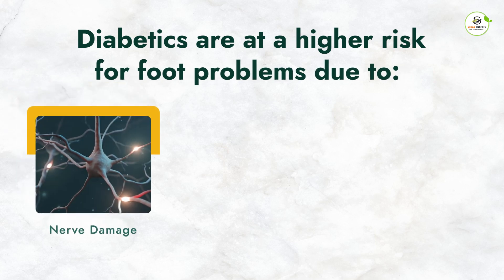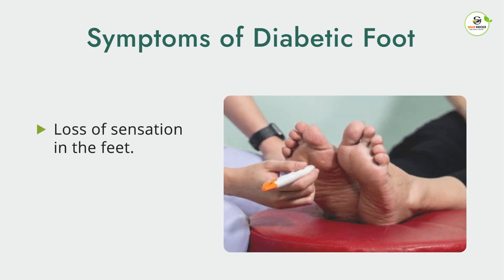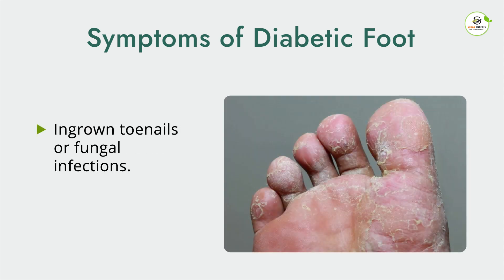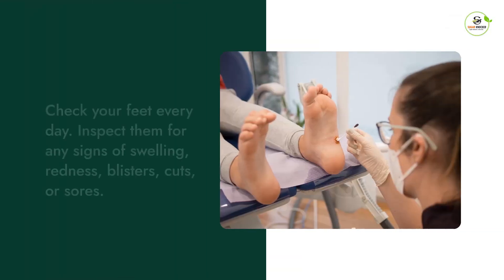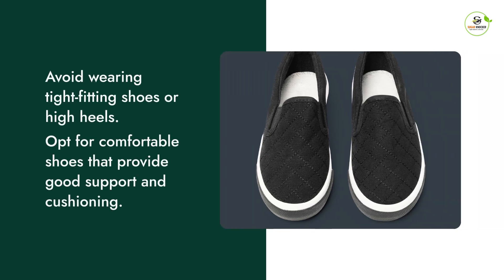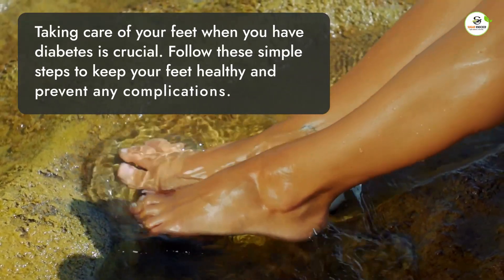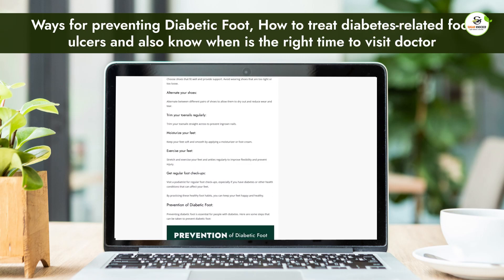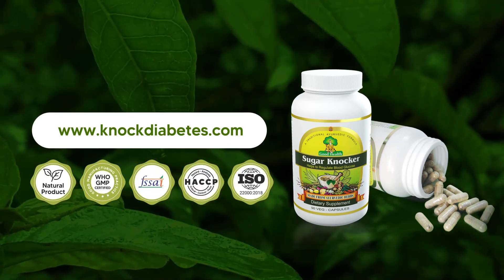How To Care for Feet When You Have Diabetes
If you or someone you know is living with diabetes, it's important to be aware of the potential complications that can arise. One of these complications is diabetic foot, a condition that affects the feet of people with diabetes and can lead to serious health issues if left untreated.

That's why we've created a blog post that covers everything you need to know about diabetic foot.